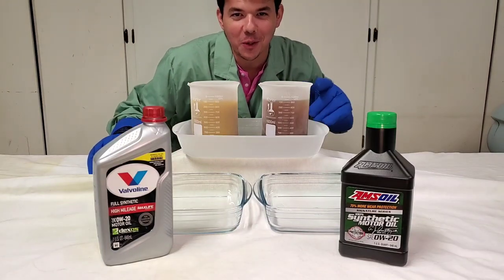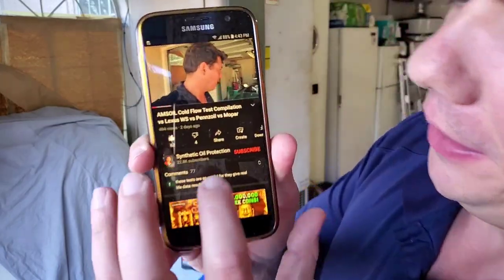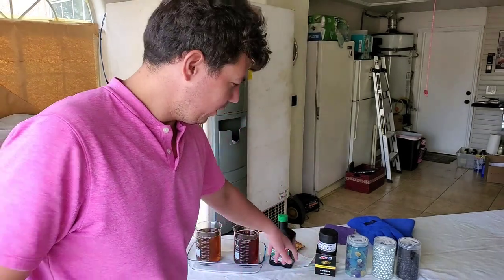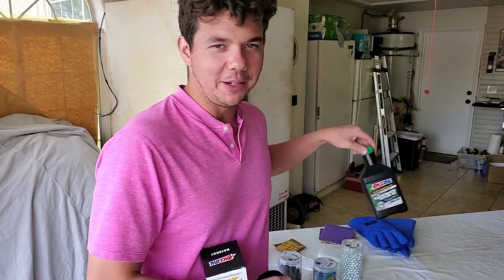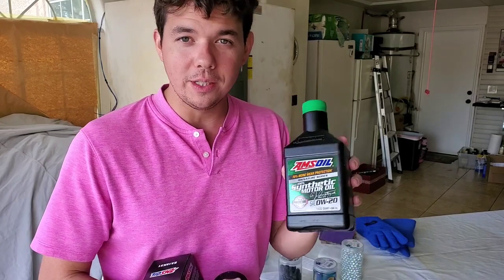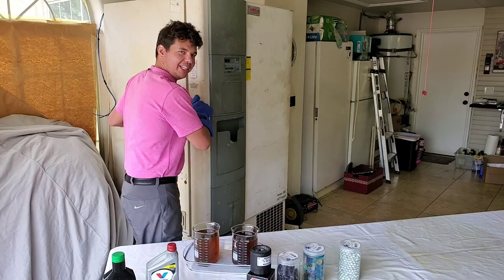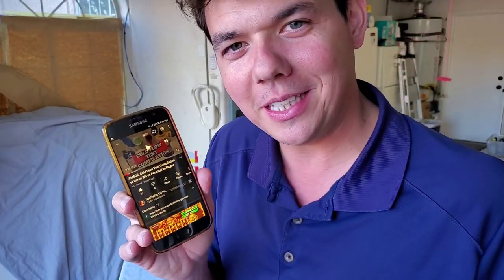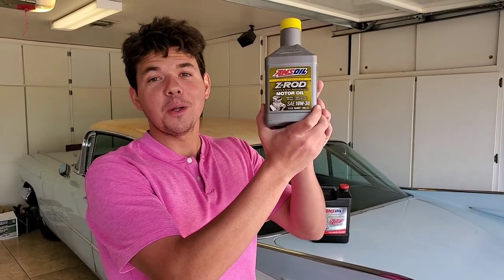Valvoline High Mileage MAXLIFE vs AMSOIL 0W-20 Cold Flow Challenge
Thank you for suggesting we do a cold flow test with Valvoline 0W-20 High Mileage MAXLIFE vs AMSOIL Signature Series 0W-20. The Cold Flow Test was at -55C.

     The Valvoline High Mileage MAXLIFE only cost $10.99 which is a fair price for a motor oil. However AMSOIL actually becomes less than free because of its extended drain interval capability going beyond 20,000 miles. See Oil Tests below.

1959 Cadillac DeVille is using all AMSOIL products from top to bottom.

1. Where can I find AMSOIL? Or

       2. What makes AMSOIL different than other oils? - AMSOIL is 100% Synthetic & has higher film strength & holds up 4× better in turbocharger deposit testing than Mobil 1 EP which protects and separates metal parts, keeping them from wearing and Lasting Exponentially longer.

     3. Why should I use AMSOIL?: It protects the engine so it will last longer. Less oil changes less often (once per year/15,000 miles) or longer... Save money in Gas & Time making it less expensive than a FREE oil change over the course of a year.